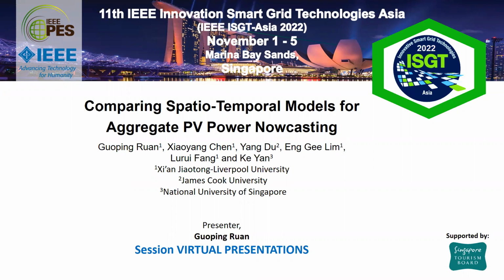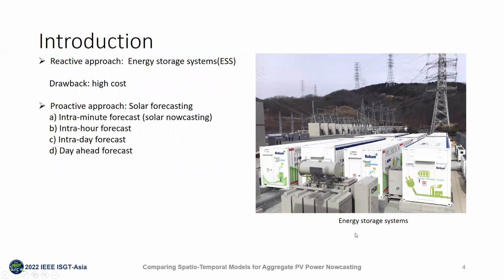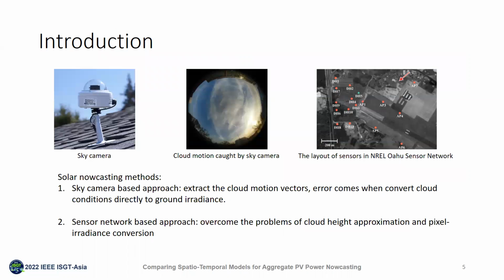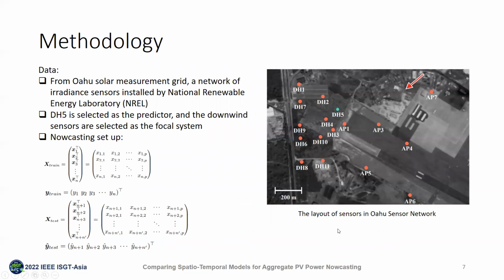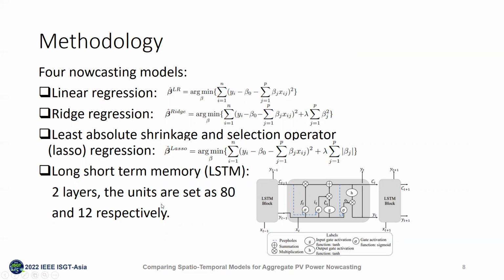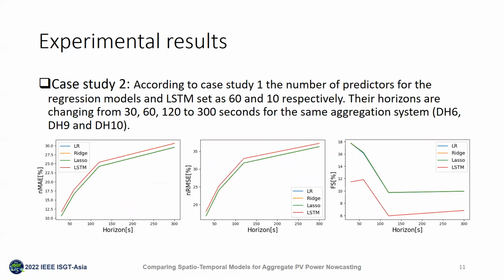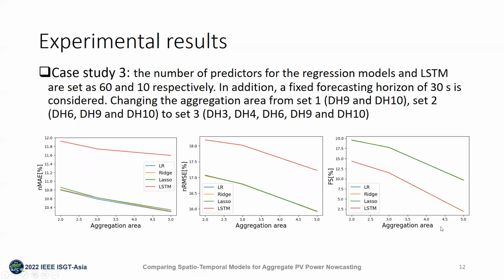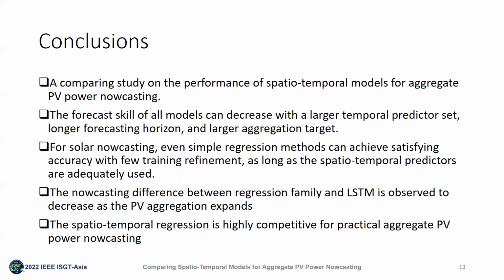Comparing Spatio-Temporal Models for Aggregate PV Power Nowcasting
Authors: Guoping Ruan, Xiaoyang Chen, Yang Du, Eng Gee Lim, Lurui Fang and Ke Yan